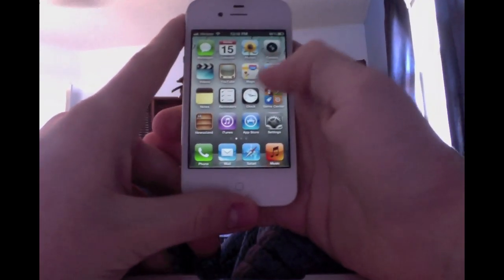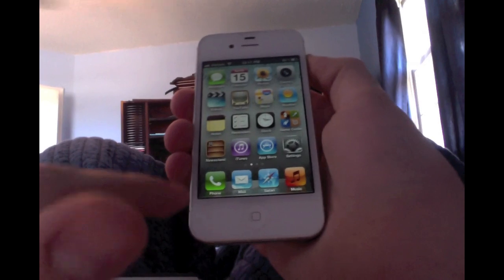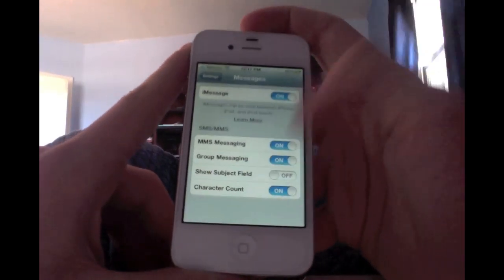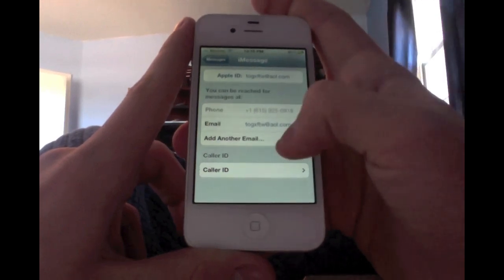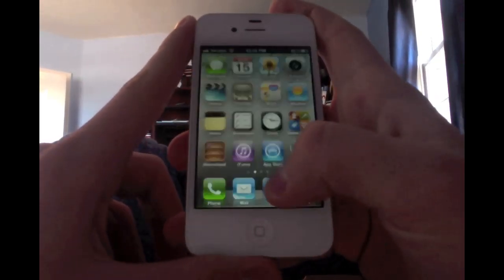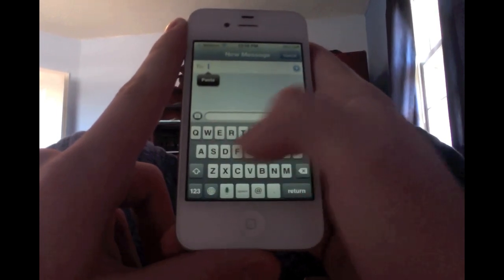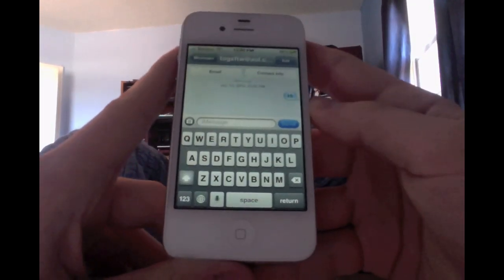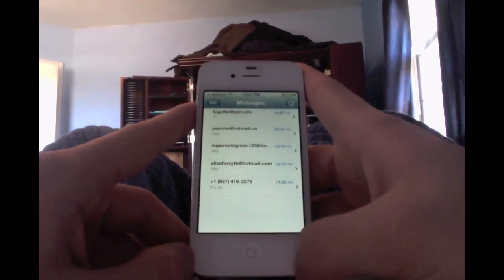How to use iMessage on iOS 5 for iPhone, iPod, and iPad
Hey guys I have a quick video for all you guys on how to use iMessage which Apple released aside with iOS 5, please, if this helped you leave a comment and like, ps, DONT FORGET TO SUBSCRIBE!!!